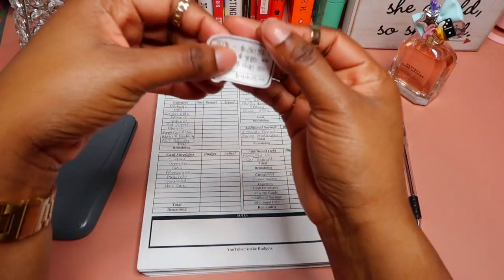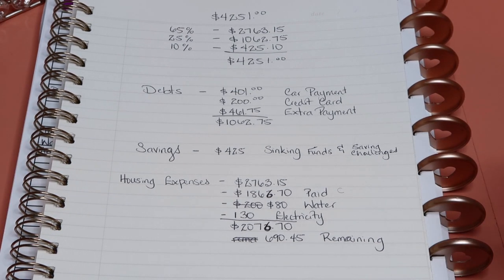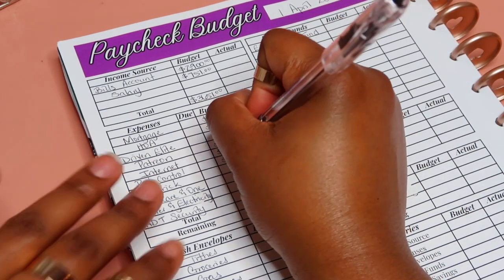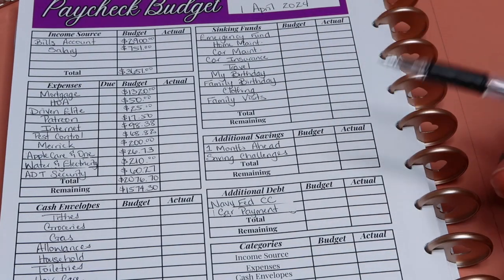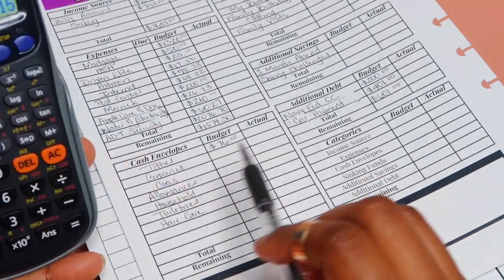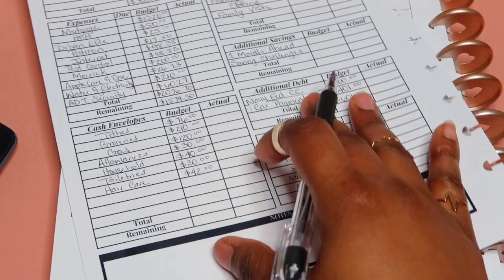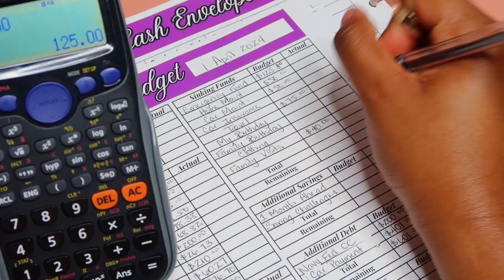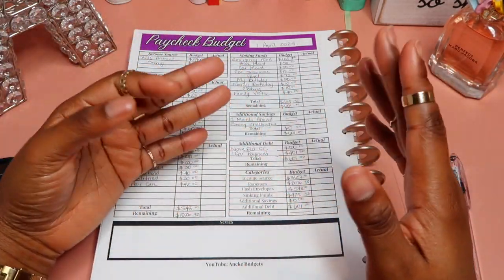BUDGET WITH ME | FULL WALKTHROUGH | PAYCHECK BUDGETING FOR BEGINNERS | APR 2024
Hey Kings and Queens!!! I’m Aneke on a journey to pay off over $200K and becoming debt free. I have struggled with getting my finances together since 2021 and now I am on the journey of getting better. I hope these videos can help someone else who is also struggling and for us all to achieve our goals.